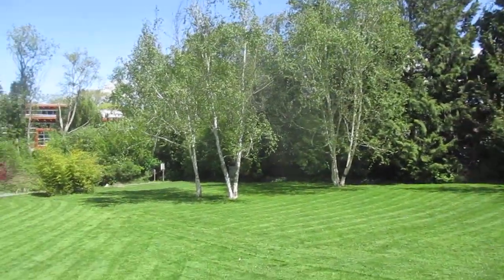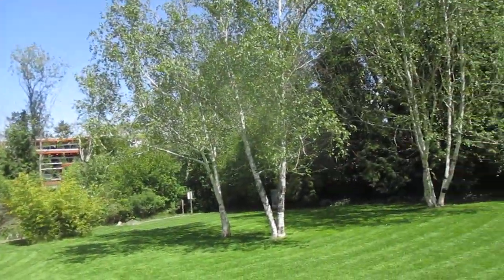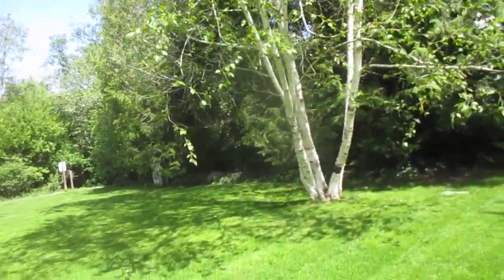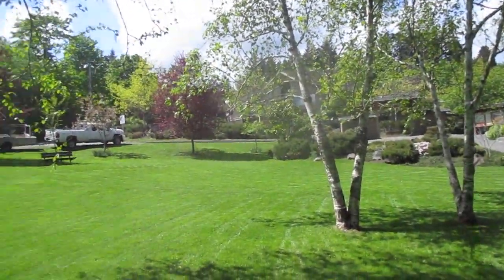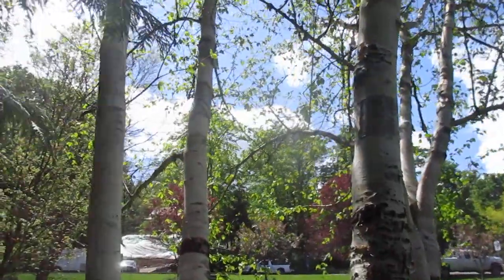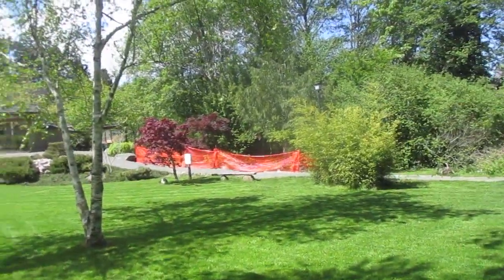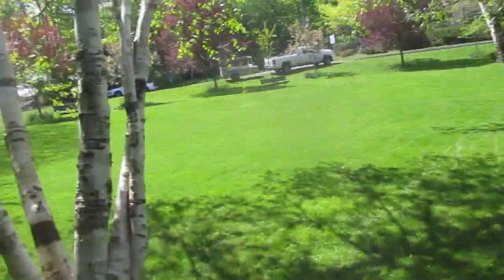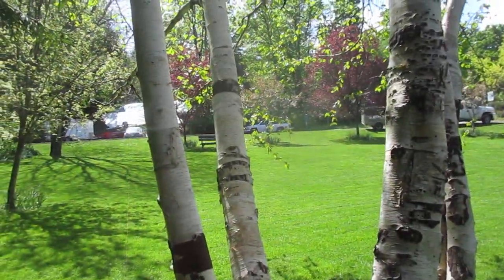Birch Trees a rare sight on Salt Spring Island, Canada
Betula papyrifera is a short-lived species of birch native to northern North America. Paper birch is named for the tree's thin white bark, which often peels in paper like layers from the trunk.